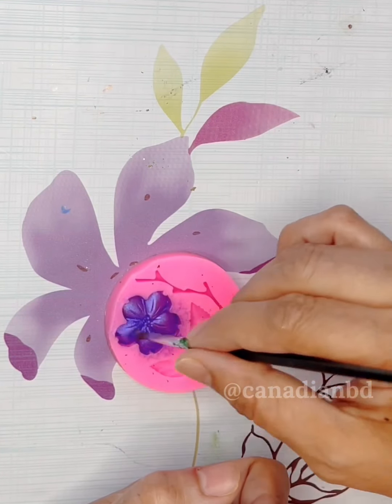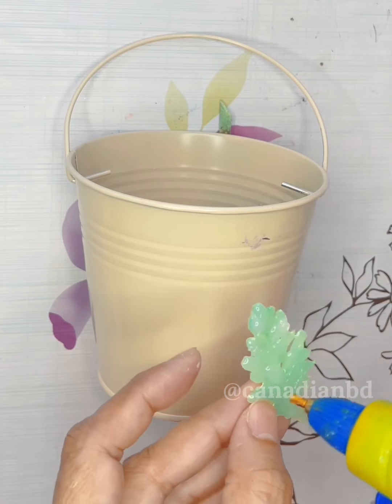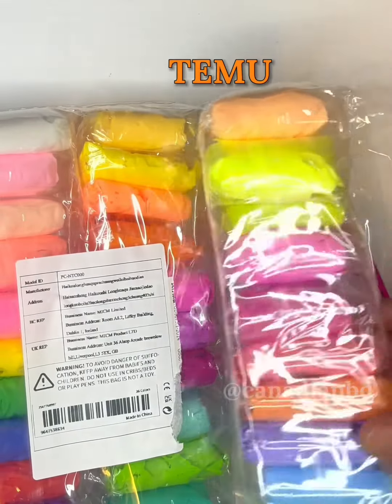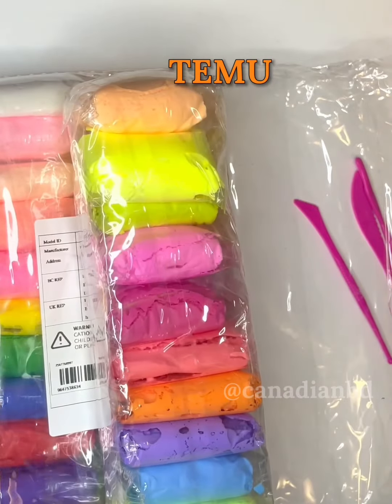TOP DIY Decor Ideas Using TEMU Items!?! | Fall Decor Ideas 2023 | ANTHROPOLOGIE INSPIRED DIY DECOR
DIY Home Decor using Temu crafts. Easy home decor projects. TEMU DIY home decor ideas.

Products mentioned:
Rice Bucket CA$34.49💰
12 Colors 8g/bottle Mica Powder Pigment Epoxy Resin Soap Dye  CA$15.49💰
100 Sheets Imitation Golden Silvery Foil Paper Leaf  CA$5.49💰
Reusable Silicone Leaf, Flower, Vine, and Candy Mold Set  CA$2.49💰
12pcs 2 Sizes Wooden Bamboo Floral Hoop Wreath Macrame Craft Hoop Rings  CA$13.49💰

10 dollar tree diys, dollar tree hacks, dollar tree diy, dollar tree, dollar tree crafts,  diy projects,